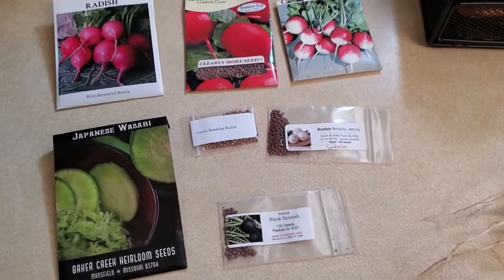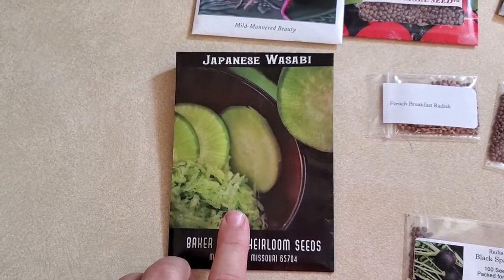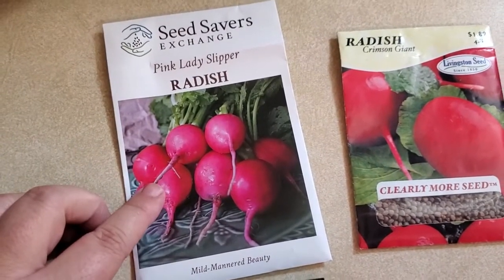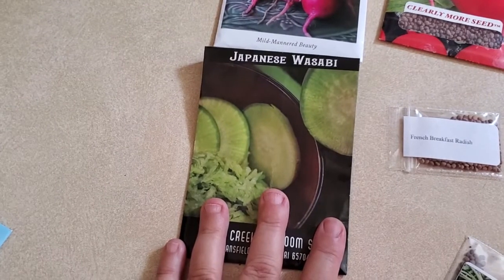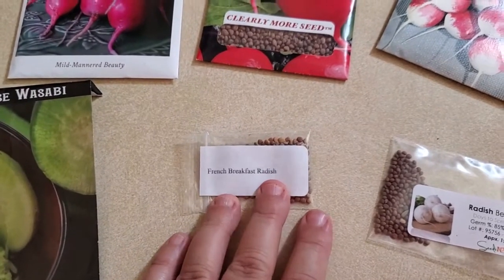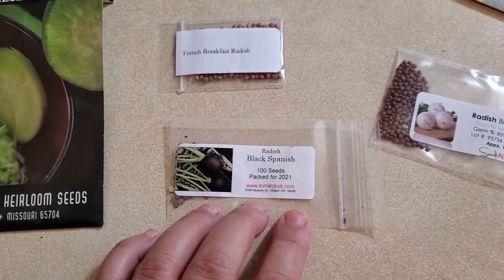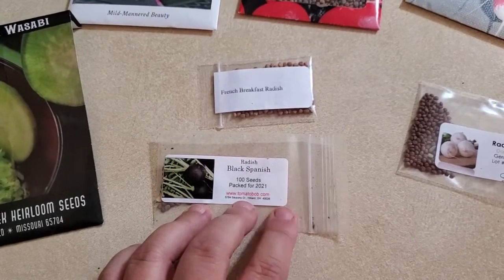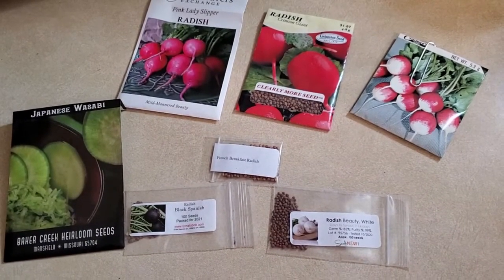Radish Review 2021 Garden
I show you which radish varieties I've grown, what kind of results I've experienced, and which is my favorite (so far).

Varieties include Japanese Wasabi, Pink Lady Slipper, Crimson Giant, Sparkler, French Breakfast, Black Spanish, and White Beauty.